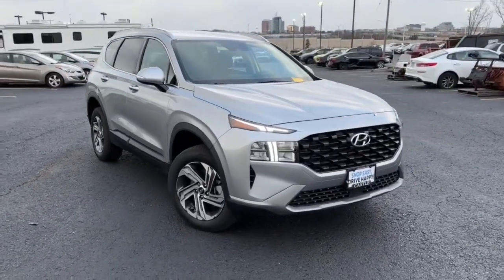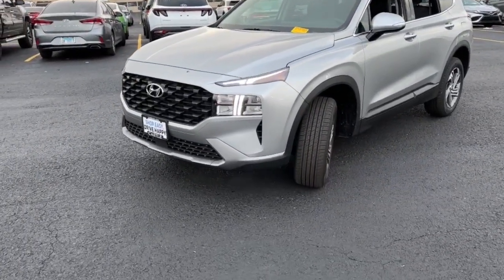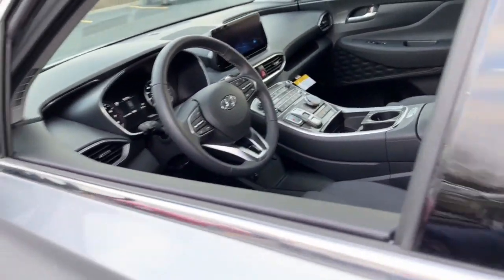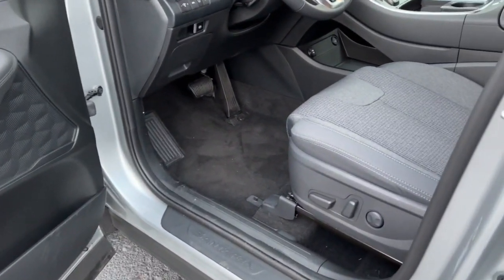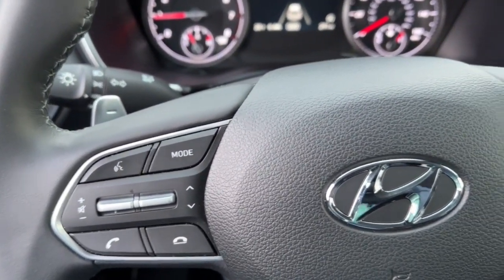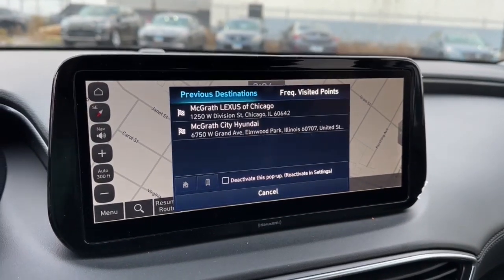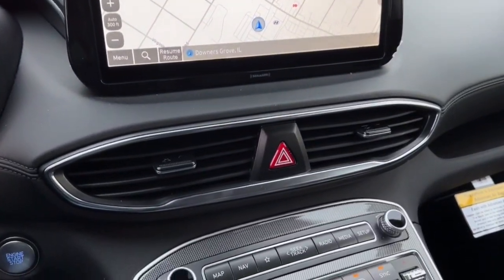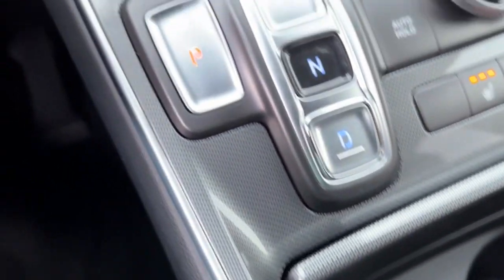2023 Hyundai Santa_Fe Downers Grove, Elmhurst, Naperville, Lislie, Countryside, IL PHD0169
Shimmering Silver Pearl Used 2023 Hyundai Santa_Fe SEL available in 2020 W. Ogden Ave.,Downers Grove, Illinois at Castle Auto Group. Servicing the Downers Grove, Naperville, Aurora, Schaumburg, Lisle, IL area.

# Walk Around
# Hyundai
# Santa_Fe
2023 Hyundai Santa_Fe SEL - Stock#: PHD0169

2020 W. Ogden Ave

**1 OWNER CLEAN HISTORY REPORT **ALL WHEEL DRIVE **APPLE CARPLAY/ ANDROID AUTO **CERTIFIED PRE-OWNED Santa Fe SEL AWD.brbrOdometer is 4884 miles below market average!brbrbrCARFAX One-Owner. Clean CARFAX.brbrShimmering Silver Pearl 2023 Hyundai Santa Fe SELbr22/25 City/Highway MPGbrCertified.brHyundai Certified Pre-Owned Details:brbr  * Roadside Assistancebr  * Limited Warranty: 60 Month/60000 Mile (whichever comes first) from original in-service datebr  * Vehicle Historybr  * 173+ Point Inspectionbr  * Powertrain Limited Warranty: 120 Month/100000 Mile (whichever comes first) from original in-service datebr  * Warranty Deductible: $50br  * Includes 10-year/Unlimited mileage Roadside Assistance with Rental Car and Trip Interruption Reimbursement; Please see dealers for specific vehicle eligibility requirements. 10-Year/100000 Mile Hybrid/EV Battery Warranty. 3 months Siru-iusXM trial subscriptionbrbrbrSELbr8-Speed Automatic with SHIFTRONIC 2.5L I4 AWDbrbrCastle of Downers Grove IL.